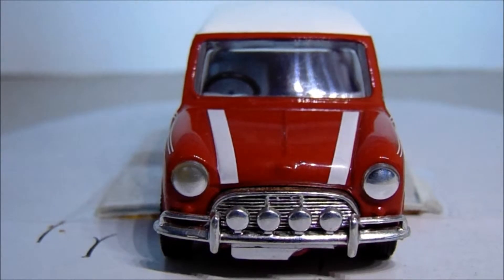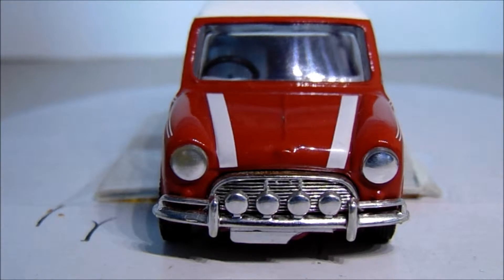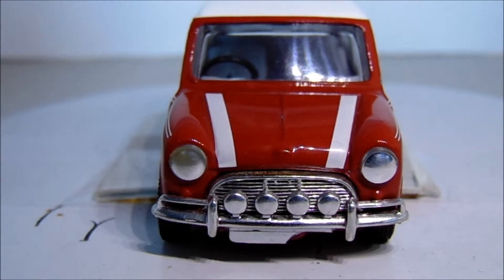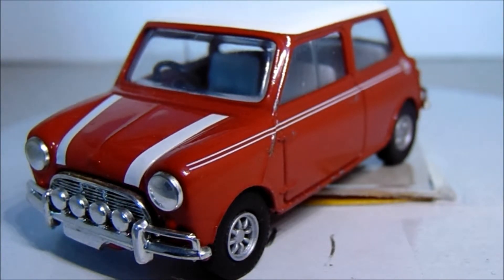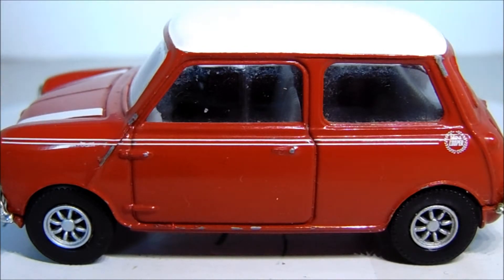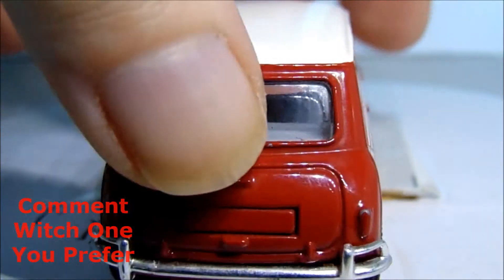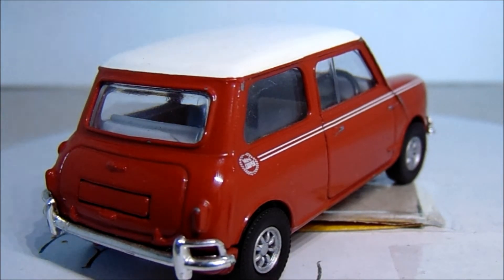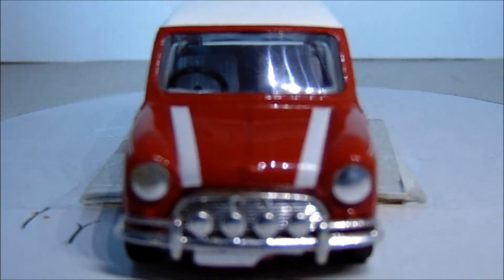The Classic Car Club Series In 1/43 Scale (Austin Mini Cooper) Part 1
Hello & welcome to The Classic Car Club Series In 1/43 Scale with me your host Stuart John. This video is the updated version I chose to do this to present the models in a better way and I hope you enjoy the new look. The first car in this series is the very iconic and well loved Austin Mini Cooper. The model is made by Corgi and is a little gem to the collection. In my opinion the old school Mini Cooper's are still the best witch side of the fence are you on let me know. Thanks again and until the next car in this series it's a goodbye for now. Stuart John